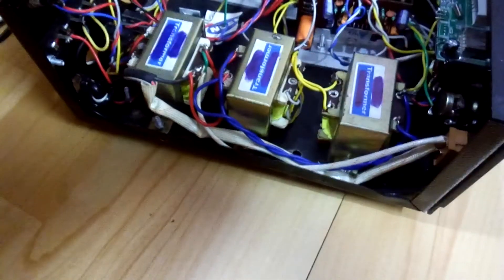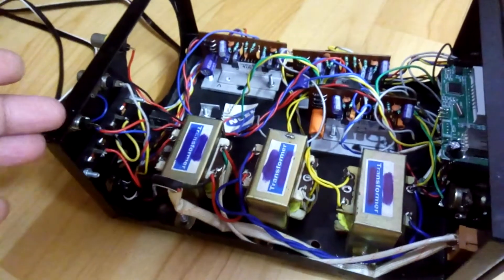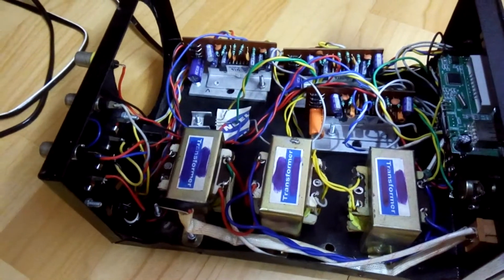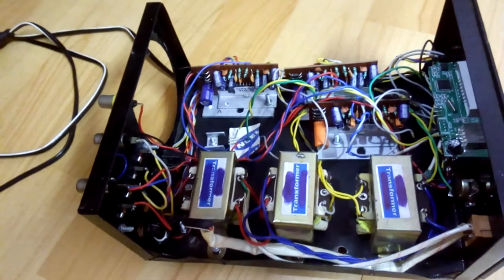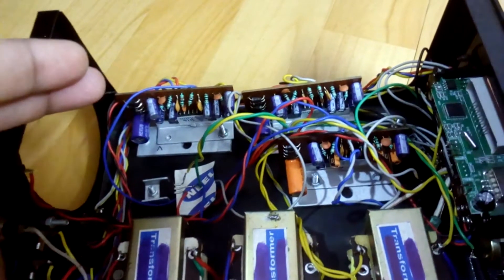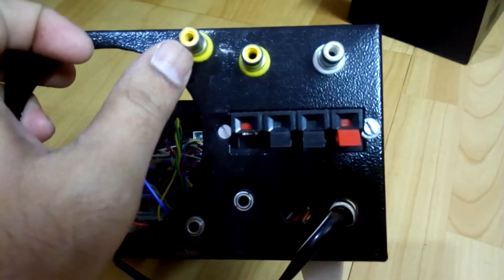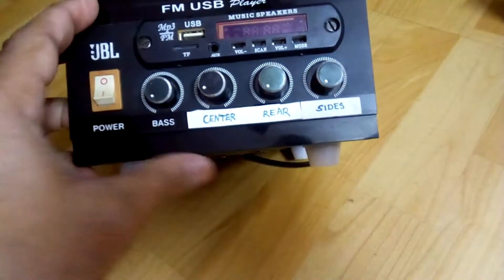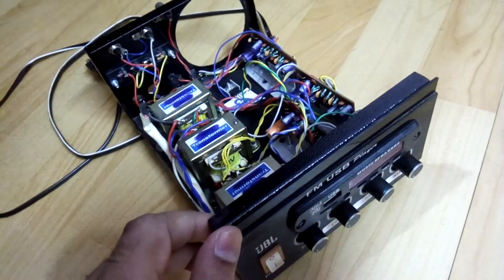DIY 6 Channel Homemade Amplifier for Home Cinema Setup